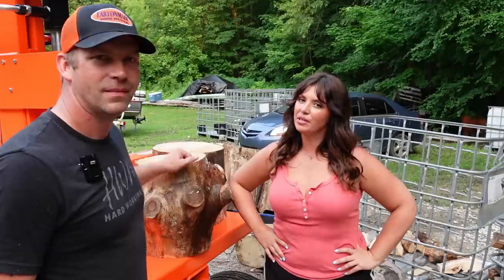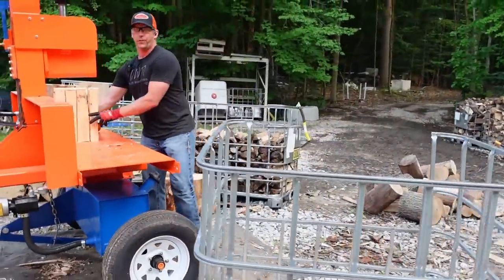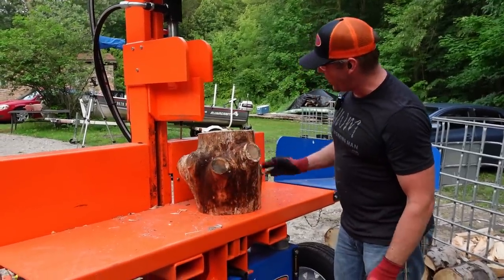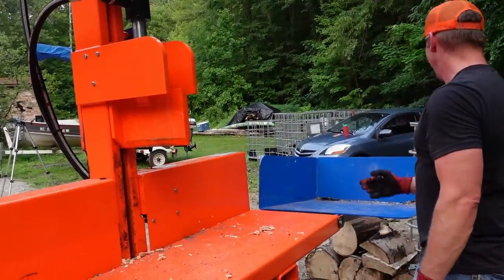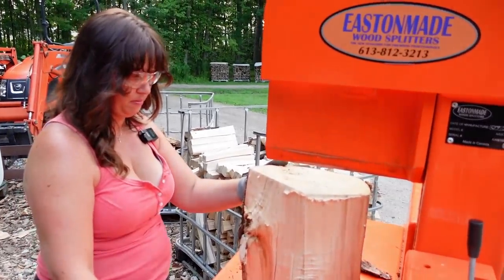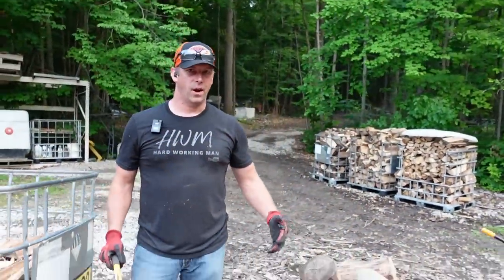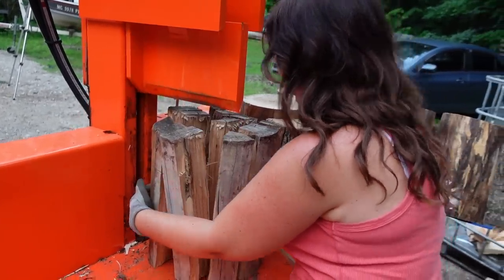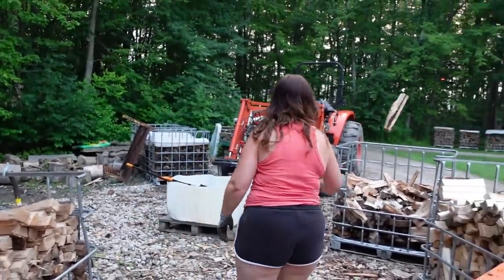Can You Split Bundle Grade Wood From Ugly Knotty Rounds?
The Eastonmade Axis vertical splitter is great at getting the most our of your firewood rounds with precise splits and producing premium firewood. I also add an easy essential upgrade to our new splitter. Are we asking too much with these rounds, can we save any premium splits from some knotty pine and poplar? We will also show how we operate differently with our new vertical splitter vs how we set up with our horizontal splitters. Rachel and I compete to produce the most nice pieces from these blocks. Who will fair best and turn the get beauty from the beast?

Tachometer/engine hour meter
My favorite hookaroon the Ochsenkopf